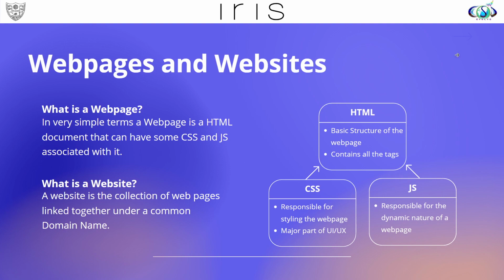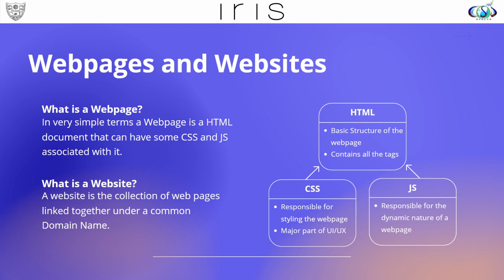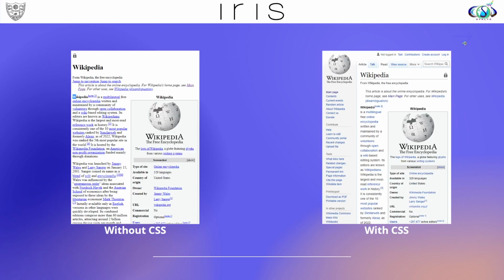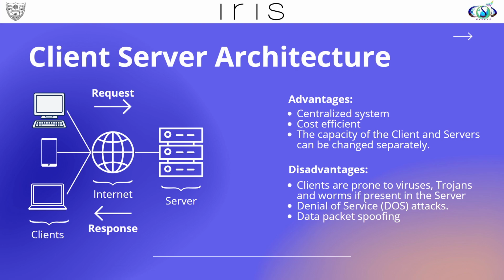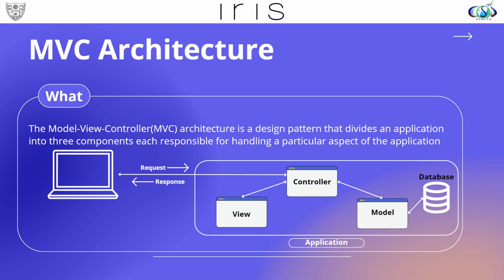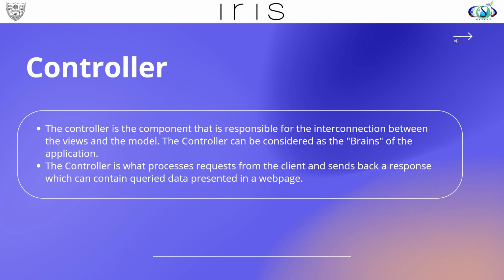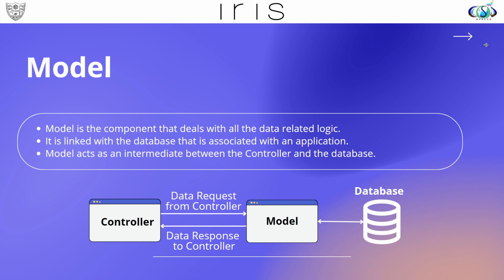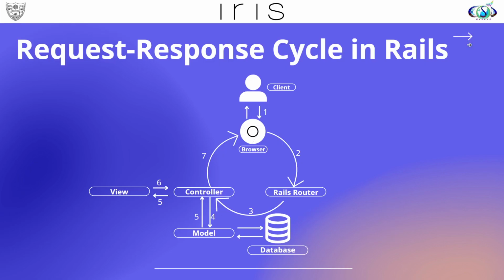IRIS Ruby on Rails Bootcamp '22 - '23 | Week 01 | Basics of Web Development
The following topics are covered:
Webpages and Websites
Client Server Architecture
MVC Architecture
Request Response Cycle